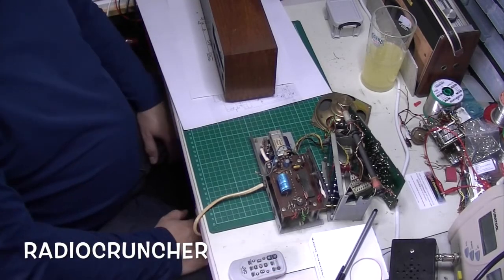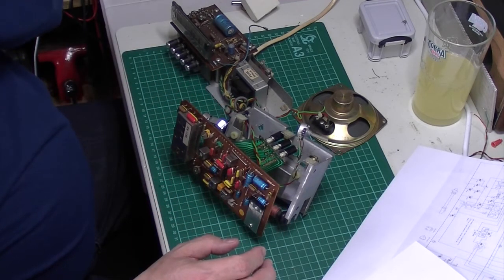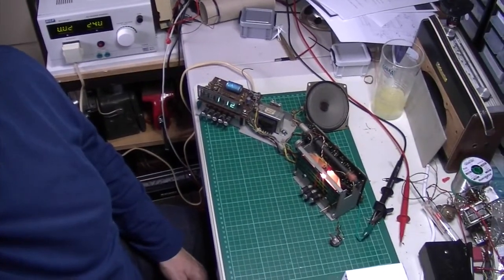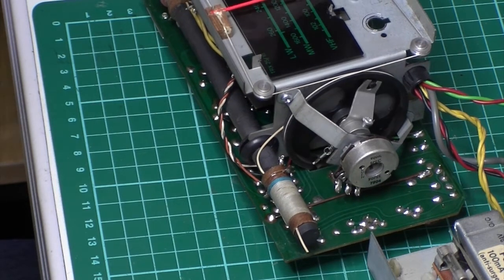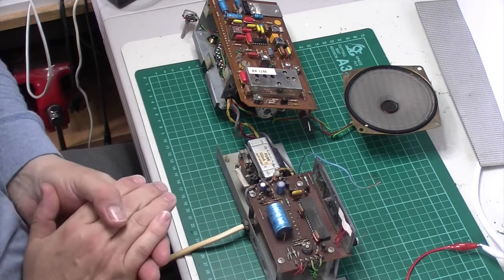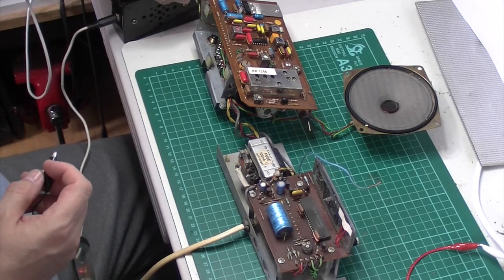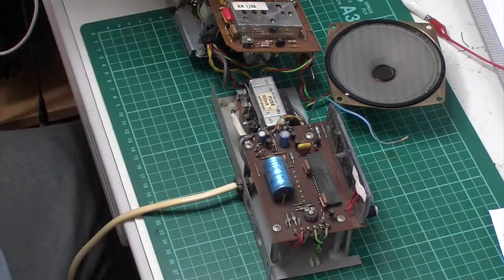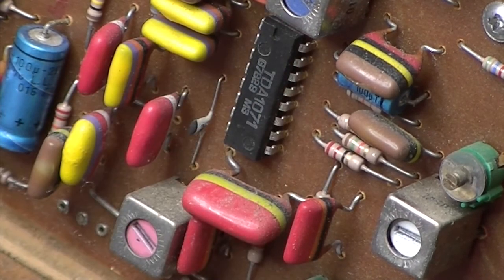Roberts RCM1 clock radio Part 1: FM voltage adjustment and chasing down the fault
Watch along as I tackle a Roberts RCM1 clock radio from 1980. There is no FM and LW/ MW are virtually non existent. I follow the service data to set up the FM voltages then try to track down the fault.